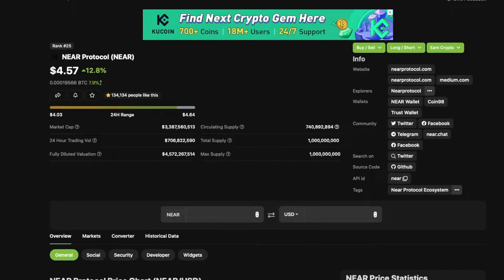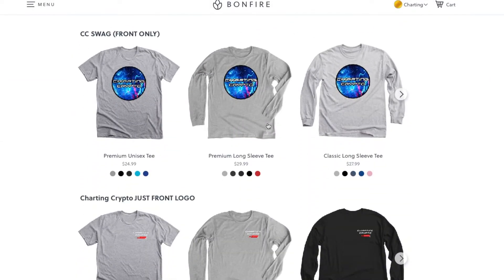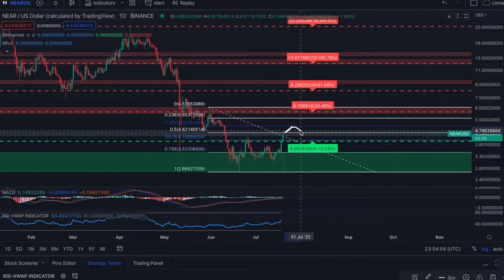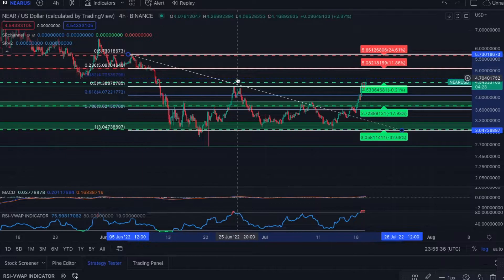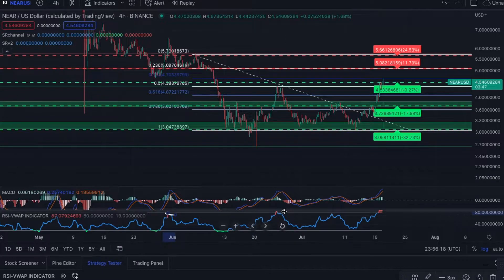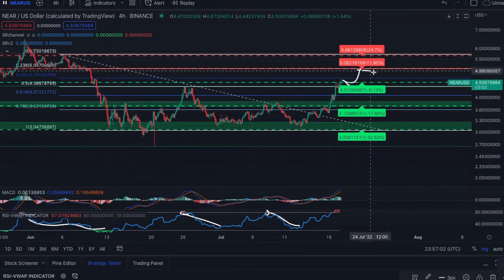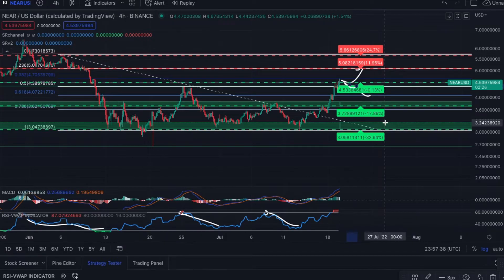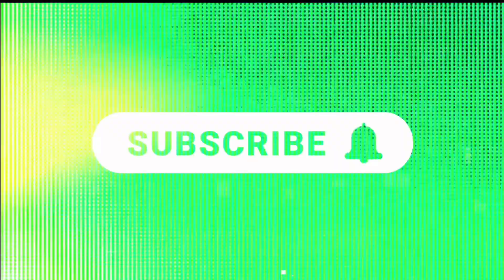NEAR Protocol - NEAR Crypto Price Prediction and Technical Analysis JULY 2022